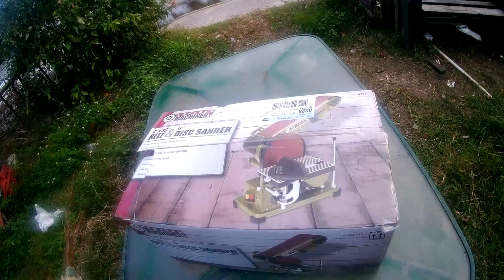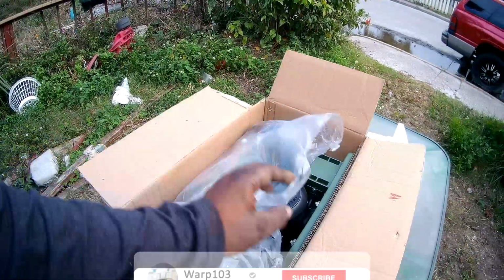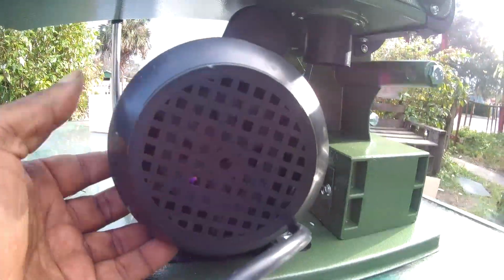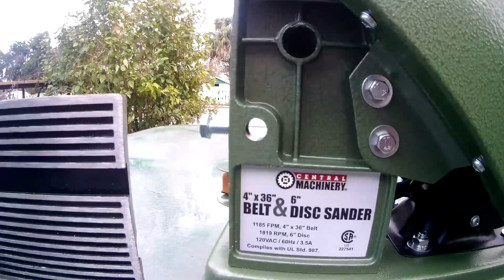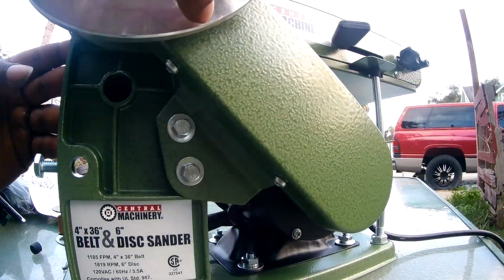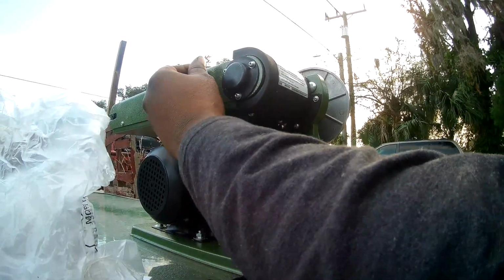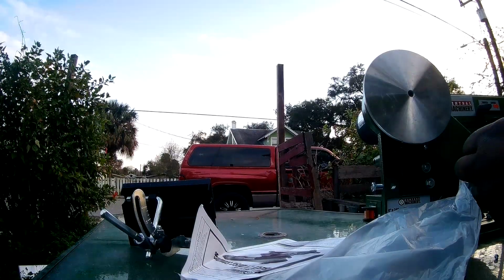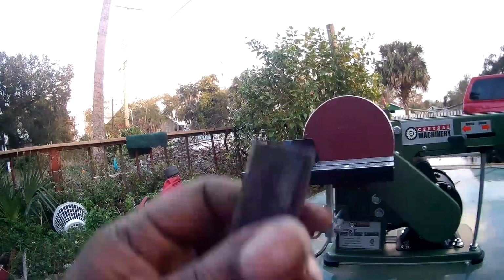Harbor Freight Disk & Belt Sander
This  my review of the Central Machinery

4 in. x 36 in. Belt/6 in. Disc Sander
older Reviews.

All days assumes NO Real live issues.  Stream Time 3-4
Stream days
Monday                                   world of tank or warships Video ON main channel

Tues                                         Nite off or Product Review video

Wed                  3-4                  Live Divison or Overwatch ON main channel

Friday               3-4                  live  world of tank or warships ON main channel

Saturday                                 Nite off or Casual Stream ON main channel

Sunday             3-4                  Live Conan Exiles ON main channel